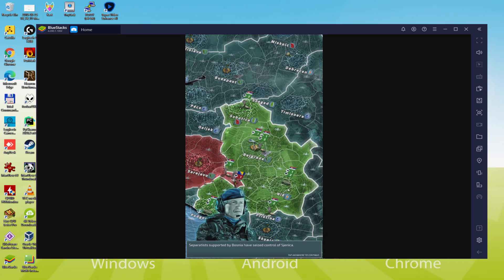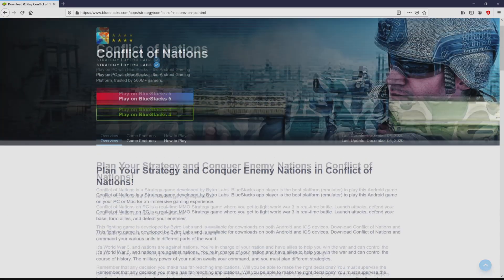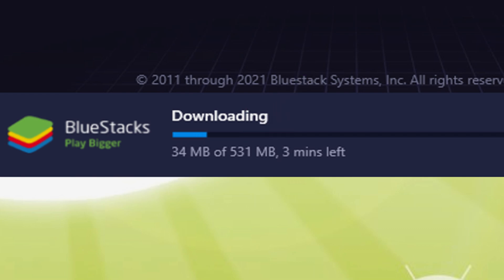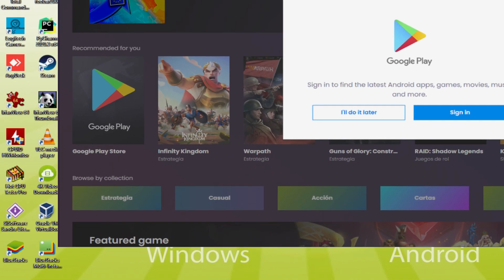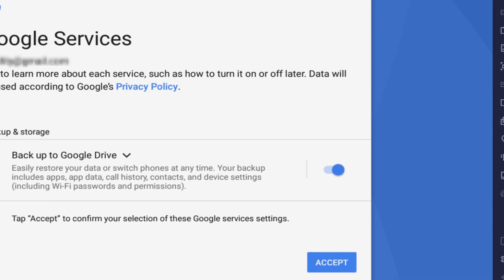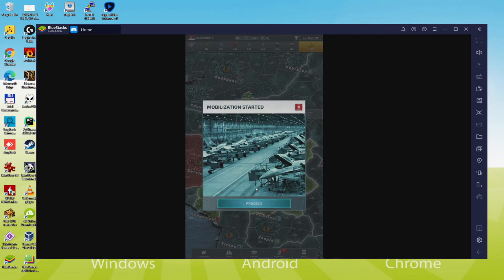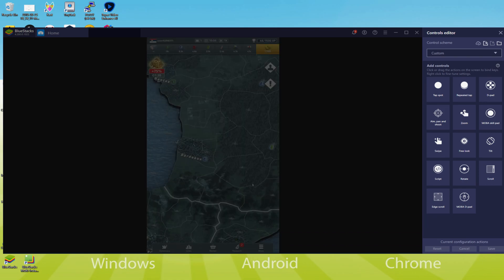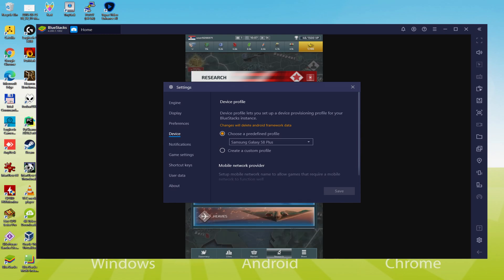🎮 How to PLAY [ Conflict of Nations WW3 ] on PC ▶ DOWNLOAD and INSTALL Usitility2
How to play Conflict of Nations WW3 on PC Download ▶ Windows 10/7/8

⚠⚠⚠ IMPORTANT ⚠⚠⚠ This method is for playing the free Conflict of Nations WW3 game on PC. It will install the official and legal version of Conflict of Nations WW3 from the Play Store. If you want to buy any item or object in the game, you will have to pay in the usual way, i.e. using PayPal, Credit/Debit Card, etc.

00:00 Intro
00:20 Go to BlueStacks website
00:43 Download Conflict of Nations World War 3 on your Windows PC
01:18 Launch the installer of Conflict of Nations World War 3
01:31 Customize installation and change the install directory
01:53 Install Conflict of Nations WW3 on your PC
02:46 How to launch BlueStacks from the Windows desktop
03:13 Sign in on Google Play
03:53 Accept Google Terms of Service
04:01 Create a backup on Google Drive of your emulated device
04:12 Go to the BlueStacks desktop
04:22 Install Conflict of Nations WW3 on the BlueStacks emulator
04:57 Launch Conflict of Nations WW3 directly from BlueStacks
05:11 How to adjust the volume of Conflict of Nations WW3
05:28 How to maximize the emulator screen
05:37 How to play at full screen
05:51 Customize BlueStacks keyboard options
06:10 How to change the game and emulator language
06:38 Receiving Email of new device connected to your Google account
07:11 Goodbye and greetings

2) Click on Download Conflict of Nations World War 3 on PC
3) Run the installer downloaded
4) Accept the Windows permissions to run the installer
5) Click on "Install Now".
6) Login to Google Play
7) If the game installation does not launch automatically, click on the Conflict of Nations WW3 icon on the BlueStacks desktop
8) Click the "Skip" button in the "Complete Account Setup" window
9) Click on the "Install" button
10) Click on "Open" and enjoy the Conflict of Nations WW3 on your PC

"Modern battle tanks break through enemy defenses, submarines prowl the oceans hunting unprotected aircraft carriers, stealth fighters gain air superiority... and your hand reaches for the red button of nuclear attack. In Conflict of Nations: World War 3, you control the course of history!
Take control of one of the most powerful nations in the world as you prepare for World War 3! Conquer resources, forge alliances and consolidate the economy. Build devastating weapons of mass destruction and transform your country into the strongest superpower on the planet.
Diplomatic alliances or brazen land grabs, Cold War or nuclear holocaust? The choice is yours - your country's armed forces are ready to carry out your orders at any time of the day or night. Are you ready to take the helm?

Fans of realistic strategy games will find in Conflict of Nations a huge map to implement their plans, a wide range of units and endless ways to win! Join the match, strategize and lead your armies to victory day by day,...

If you want to download Conflict of Nations World War 3 on PC it's very easy. Click on the above link, and follow the video instructions. BlueStacks, the Android emulator, will be installed on your PC so you can play easily on your Computer.
Conflict of Nations World War 3 is a mobile game, but you can download and play it on PC in a few minutes.